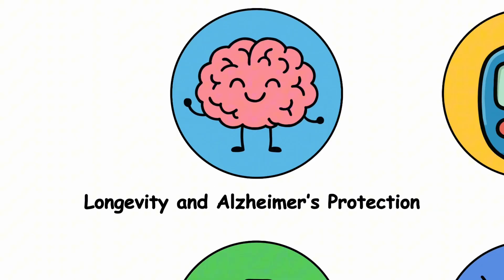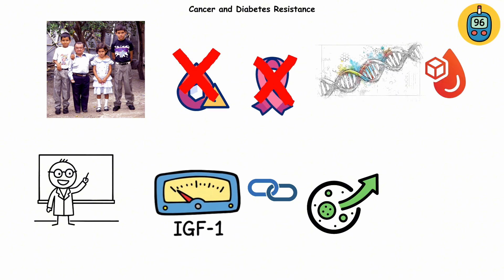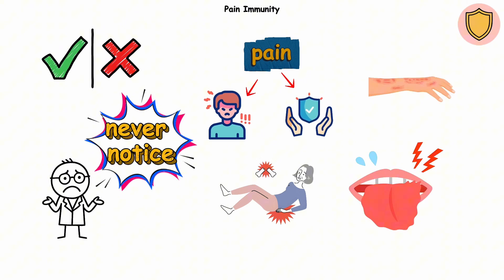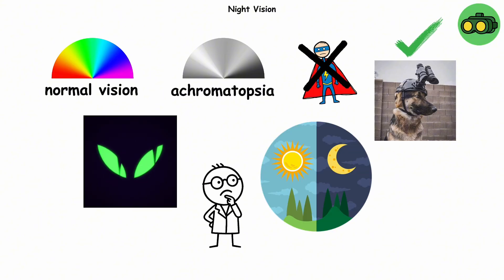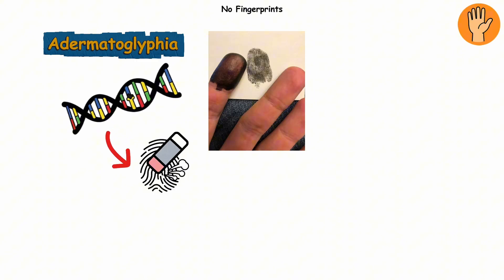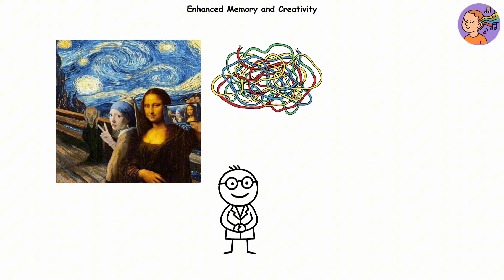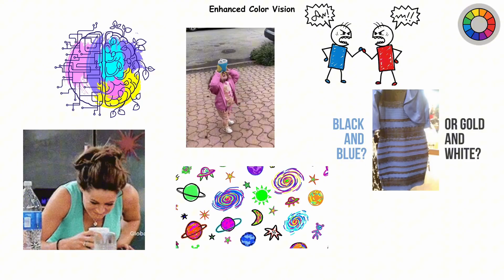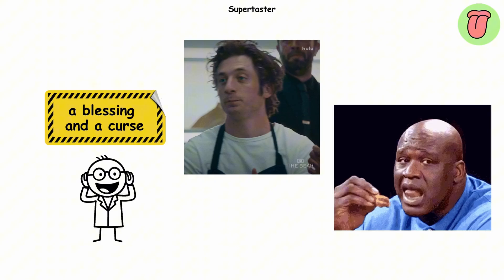Every HIDDEN ADVANTAGE of Your Body Glitch Explained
From genetic mutations that enhance strength or endurance to rare conditions that boost immunity or perception, this deep dive explores the extraordinary “body glitches” that make some people biologically exceptional. Discover how rare gene variants and unusual physical traits can unlock abilities most of us could only dream of and what science reveals about their hidden advantages.

Whether you’re fascinated by biology, evolution, or the outer limits of human potential, this video breaks down the genetics, history, and remarkable stories behind the rare body glitches that actually make people superior.

Timestamp
0:00 - Longevity and Alzheimer’s Protection
1:11 - Cancer and Diabetes Resistance
2:12 - Immunity to HIV/AIDS
3:15 - Pain Immunity
4:12 - Super Speed
5:12 - Night Vision
6:10 - Malaria Resistance
7:13 - No Fingerprints
8:16 - Superhuman Wakefulness
9:12 - Enhanced Memory and Creativity
10:12 - Fearlessness
11:14 - Enhanced Color Vision
12:11 - Superhuman Muscle Growth
13:13 - Supertaster